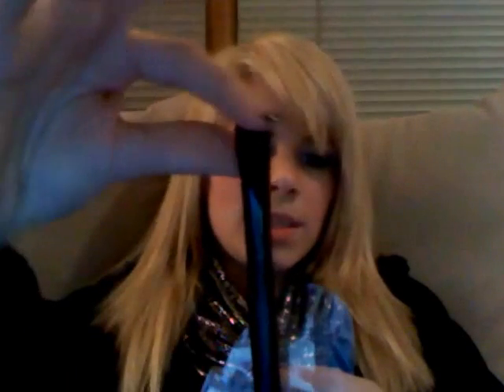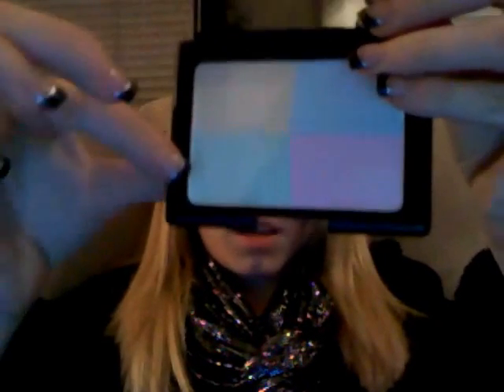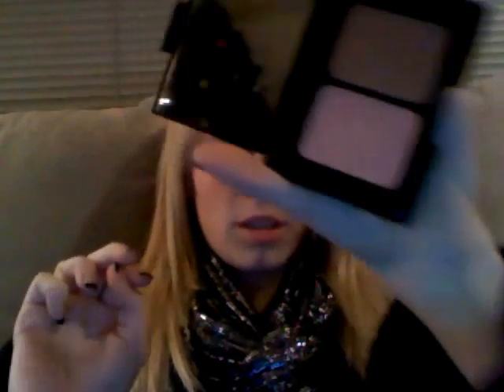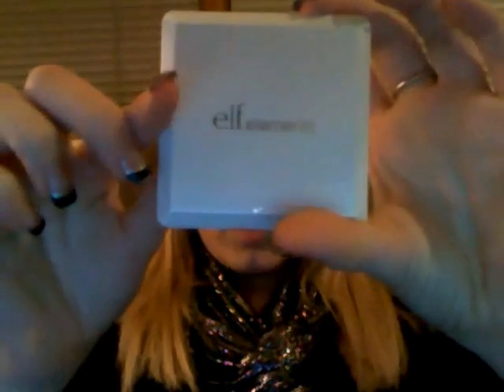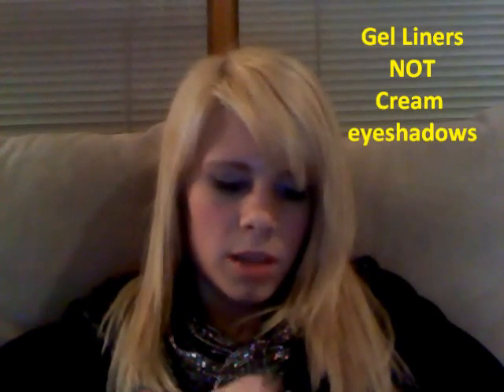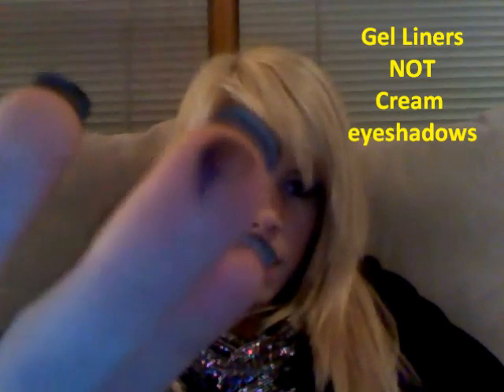HAUL!! Target and Ulta